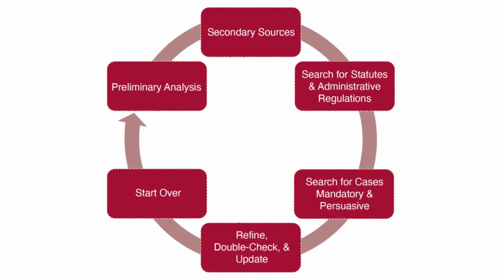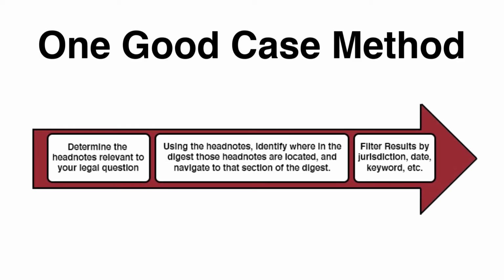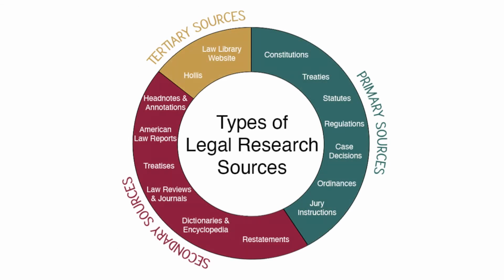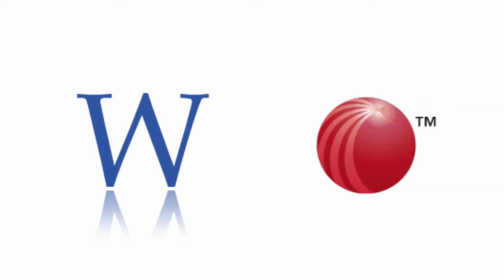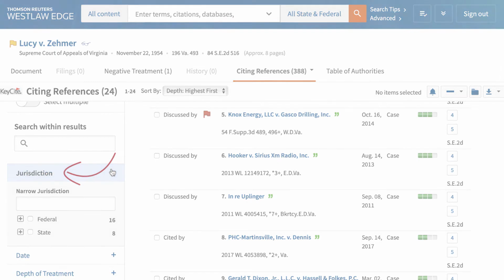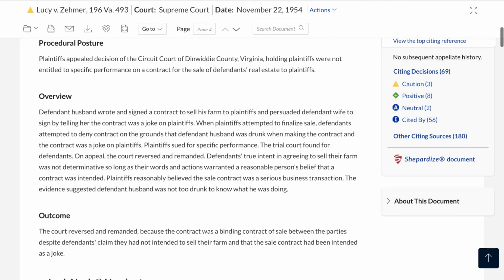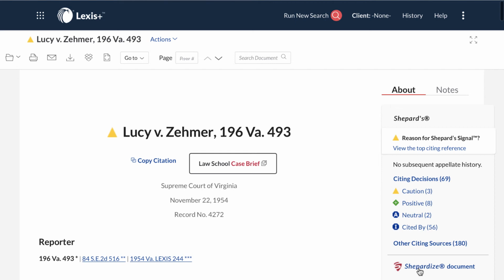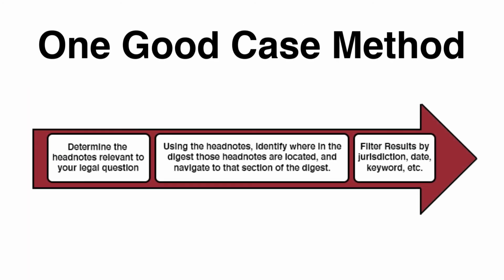One Good Case Method